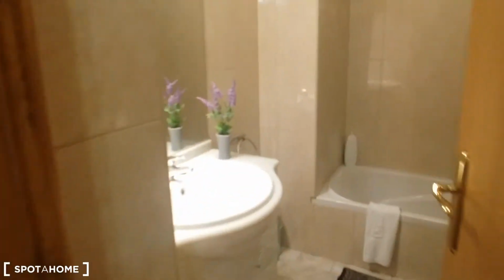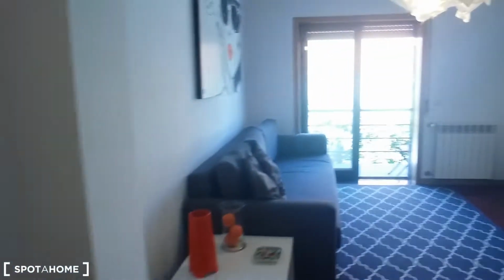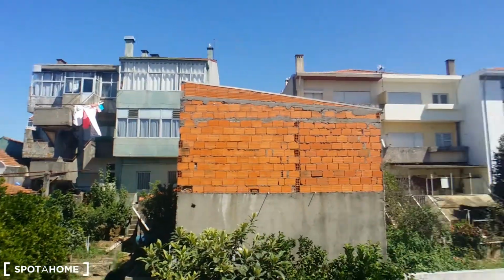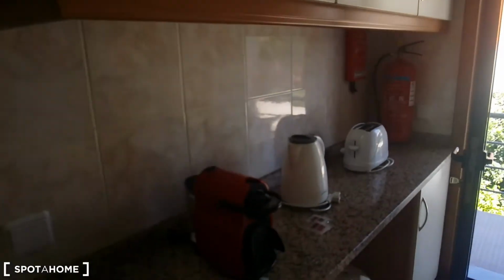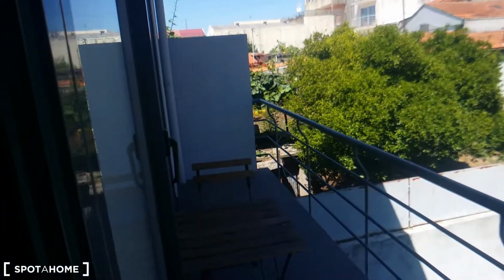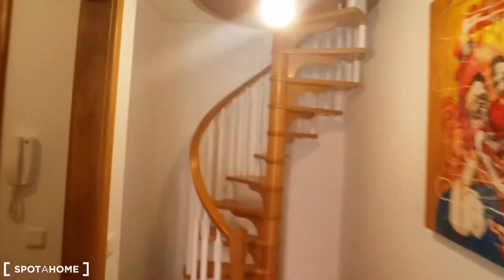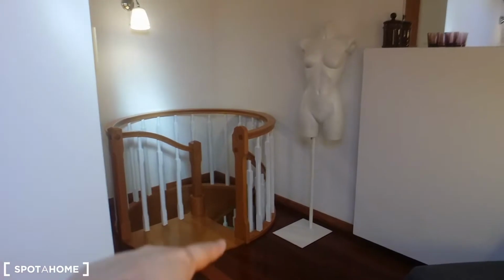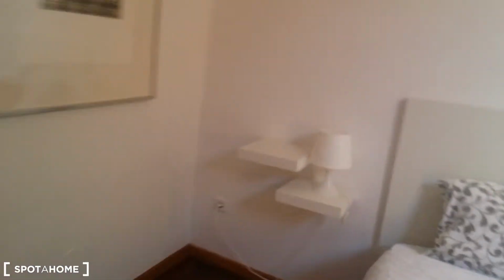Unique 1-bedroom apartment for rent in Paranhos - Spotahome (ref 244069)